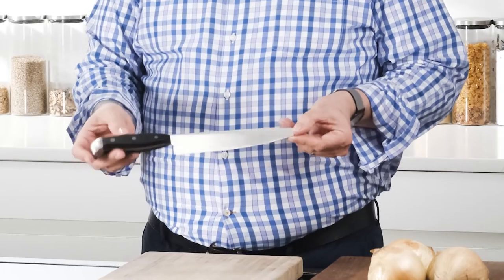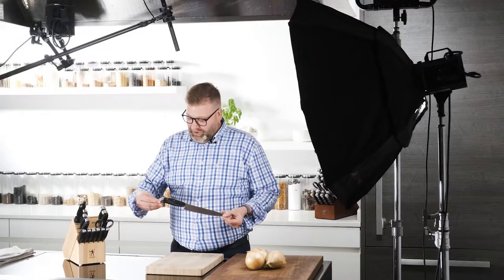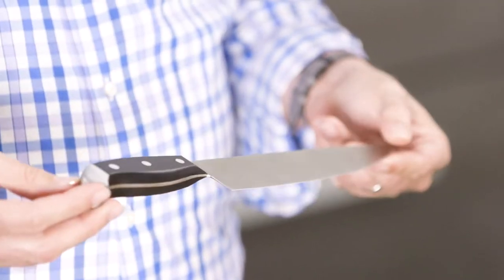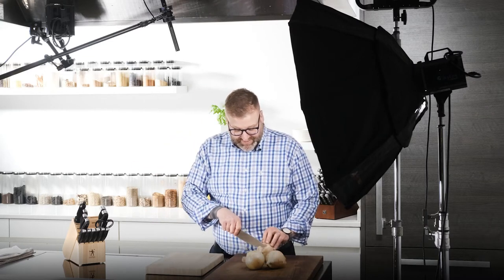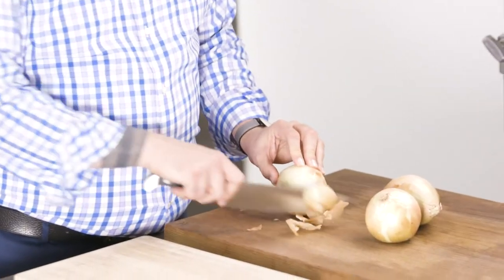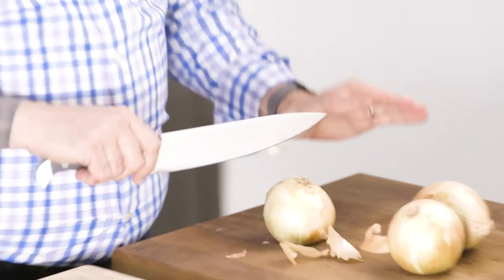HENCKELS Statement 15-Piece Knife Block Set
Our 15-piece Statement Knife Block Set is sharpened to perfection and has everything you need in one stylish set. Watch Chris discover the joy of cooking with razor-sharp knives as he explains why he reaches for this set in his kitchen every time.

Fabricated from durable, high-quality stainless steel, the single-piece blades are lighter than forged knives. Along with the full tang, the lessened weight makes the knives nimble and comfortable, ensuring prep work is effortless. Each blade in our Statement series is finished with a stylish, curved, triple-rivet handle and finished with an eye-catching silver endcap.

Find the Henckels Statement 15-Pc Knife Block Set on our